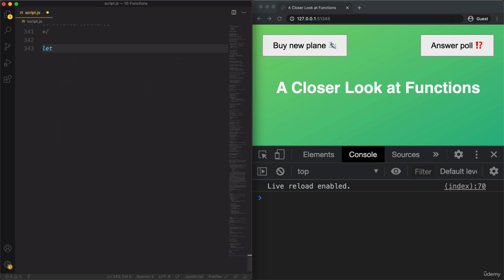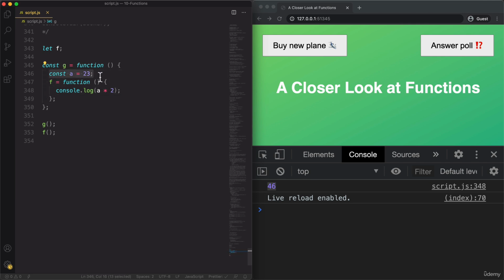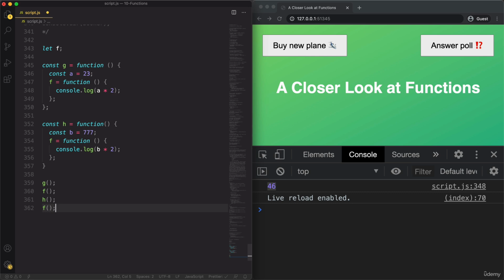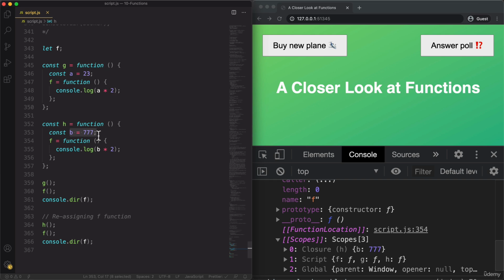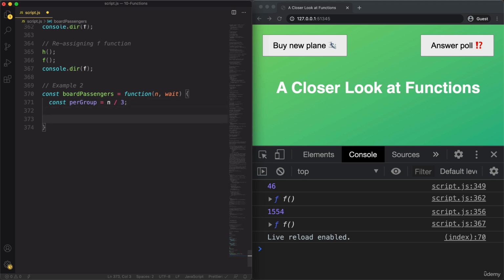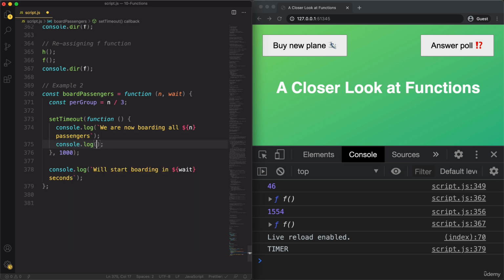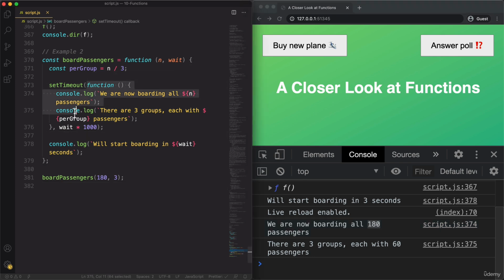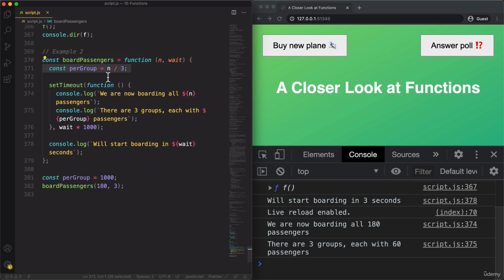145 More Closure Examples